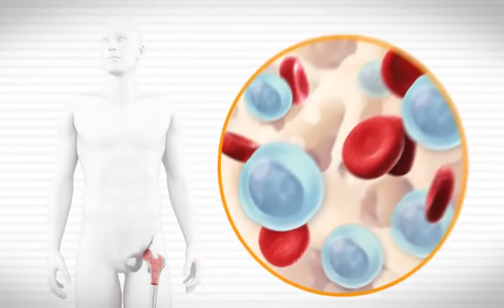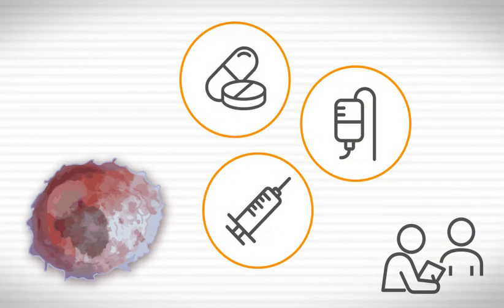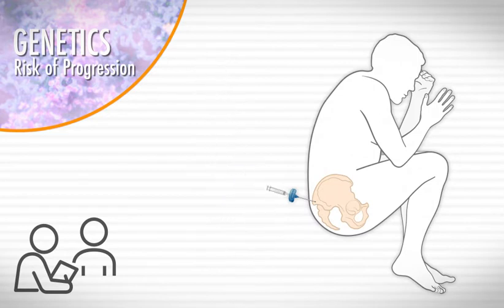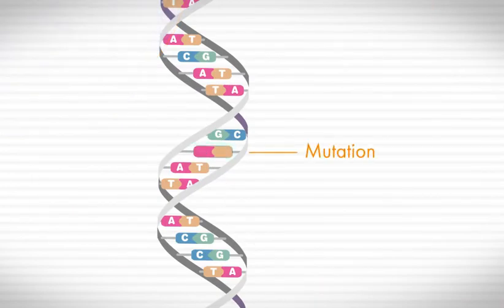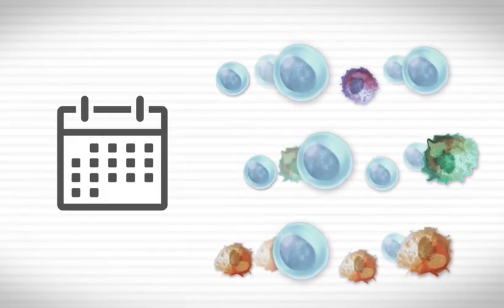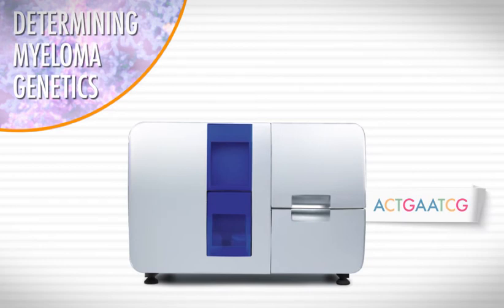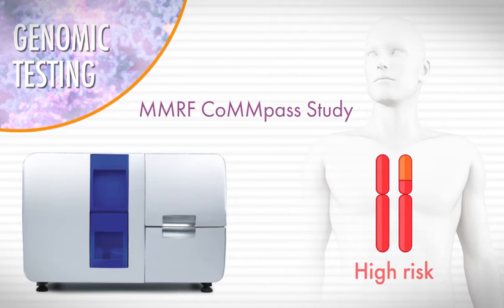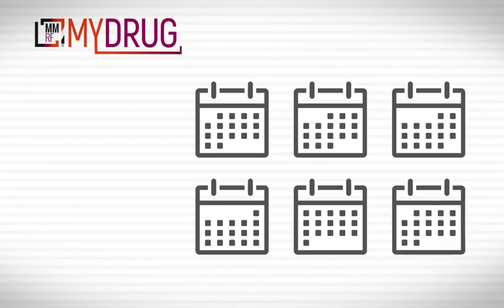Genomics | High Impact Topic (HIT)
Hear how doctors can use genomic information from your myeloma cells to provide therapy that is tailored to your myeloma subtype.